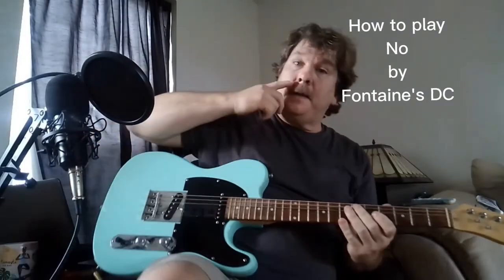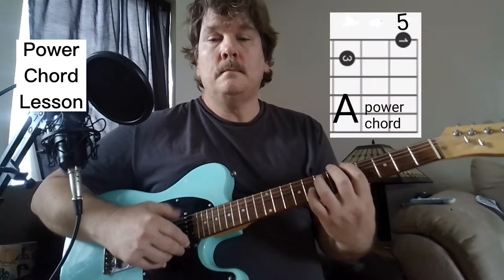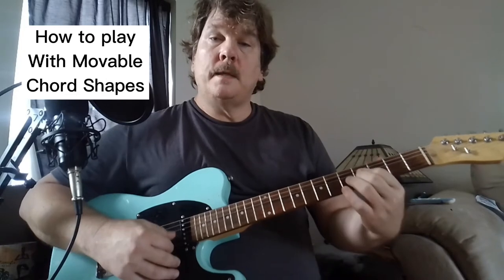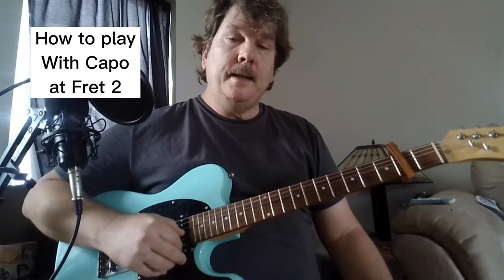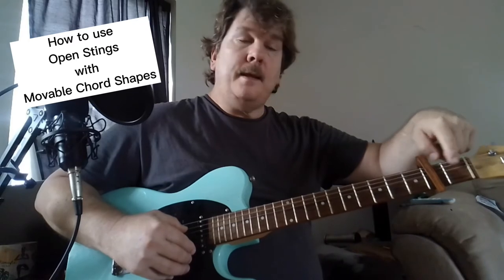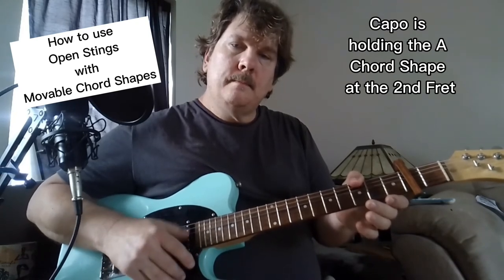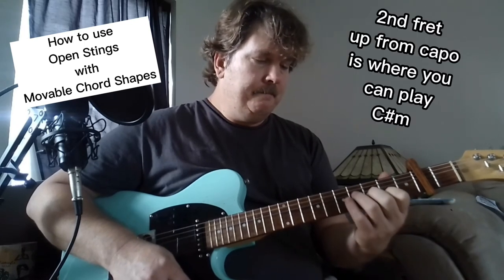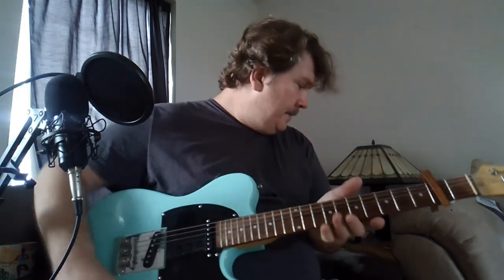No by Fontaines DÇ guitar lesson, Tutorial, How to play chords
I show several ways to play this song  with and without a capo